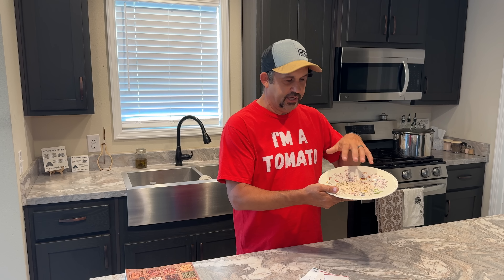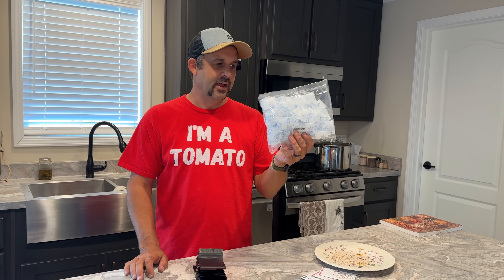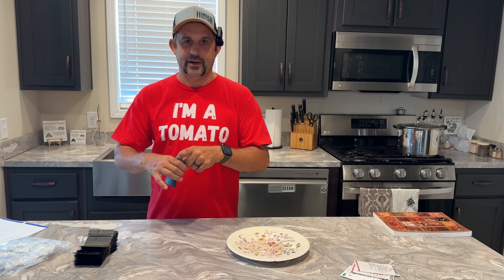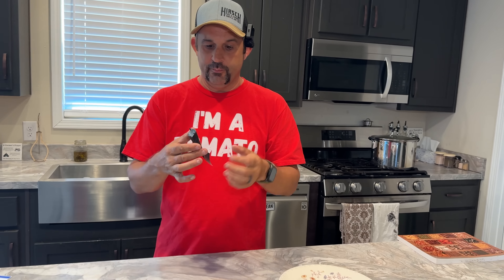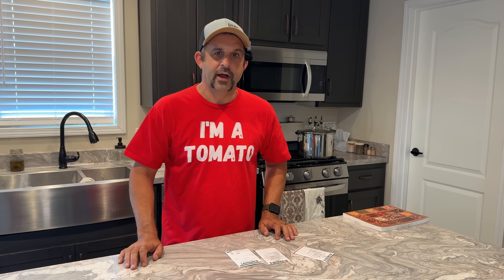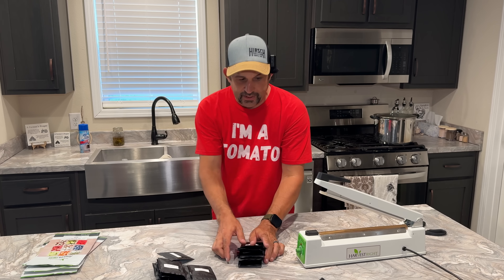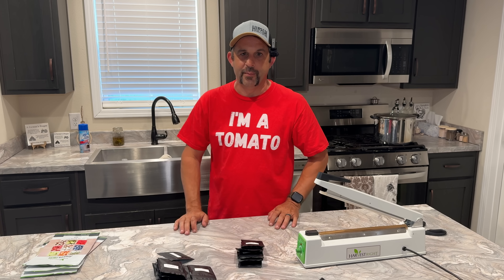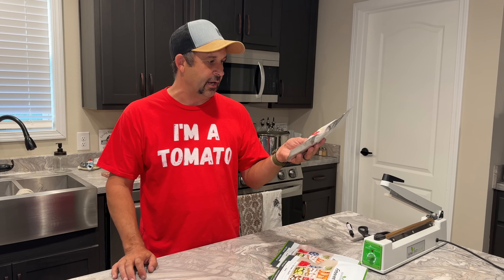These Seeds Will Last for 10 Years!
Today we are saving seeds for long term storage.  Learn how to get 10 years from a single seed packet.

AMAZON STORE:

Grower's Solution:
Greenhouses, Landscape Fabric, Gardening and Seed Starting Supplies
**Save 10% with code LTH10

We hope you will become part of our homestead family by subscribing to our channel and watching as we give up the rat race and live simpler, more fulfilling life in the country.